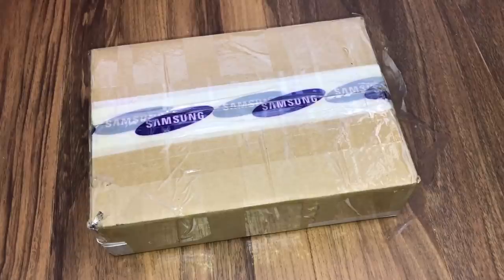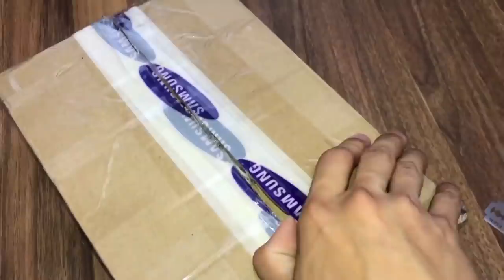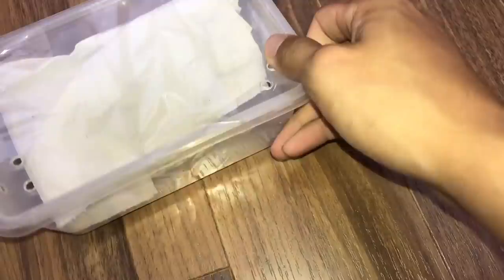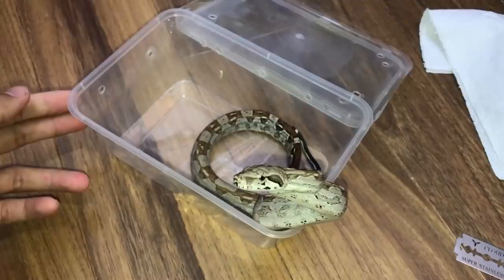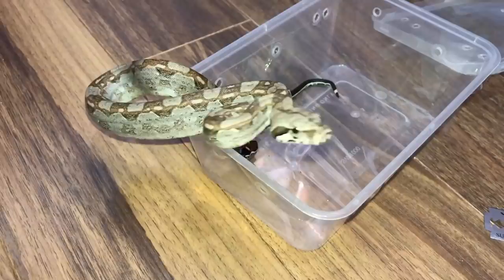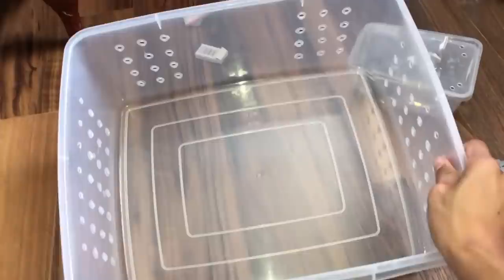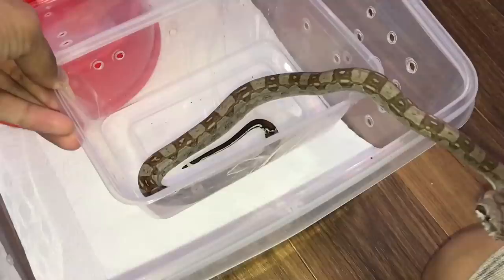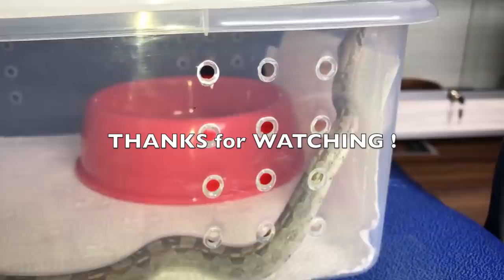Unboxing an ANGRY baby SNAKE for Christmas !!! ~ He bit me LOL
2nd channel :
~ Beyond the Lair

Today we will be unboxing a baby Boa Constrictor (BCI) snake that was bred by a friend of mine several months back. I've been contacting him for over a year about new litters but no luck. Middle of this year.. his female finally released a whole bunch of beautiful babies! As soon as I heard the news, I contacted him and got myself a male Aztec! Just in time (well a little early) for Christmas too!

Peter Wrazidlo, A J N, Sierra Darnell, jack coles, Melinda M Meyers-Morrow.